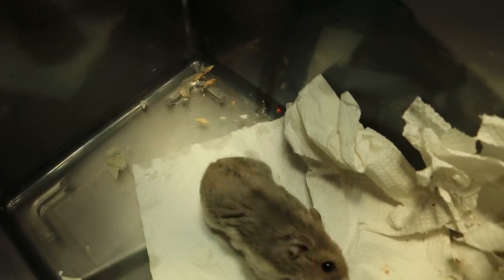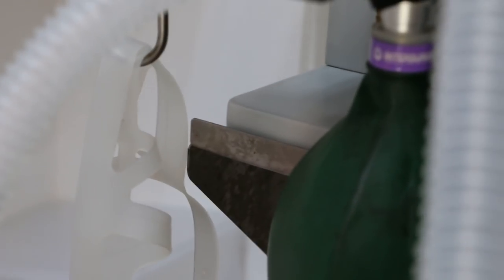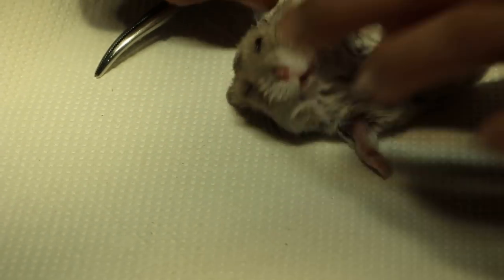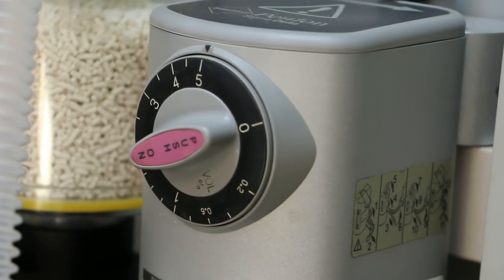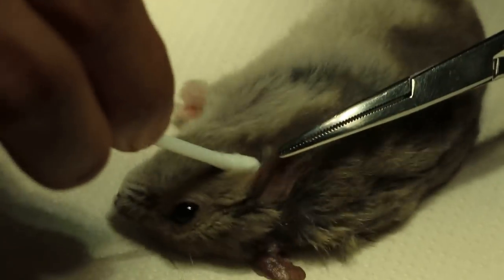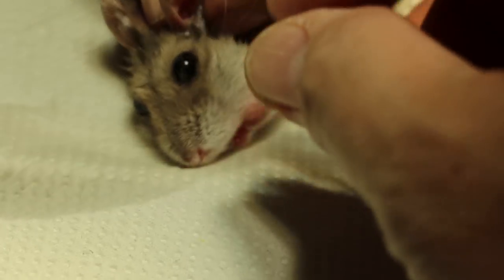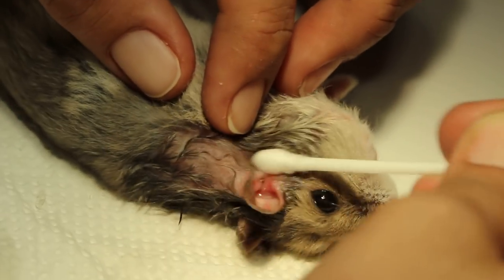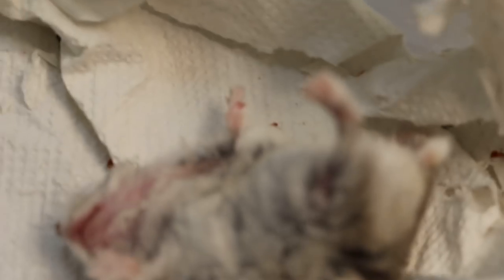A dwarf hamster has a left head tilt. Pt 2/3. Ear irrigation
14 Dec 2018.

Head tilt in hamsters can be due to various causes. The main cause is ear infection, ear trauma, foreign body in the  ear such as pus, sand and warts.

Anaesthesia enabled us to check that there is no wart. The ear canal was swollen. Ear irrigation was done.